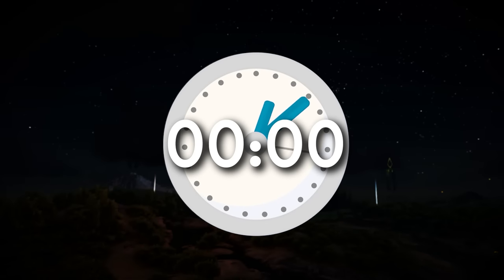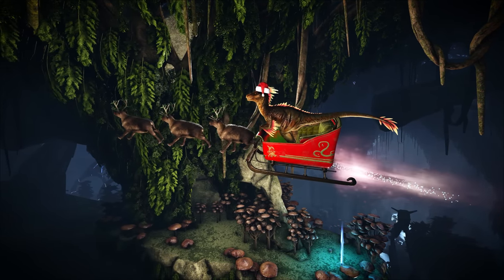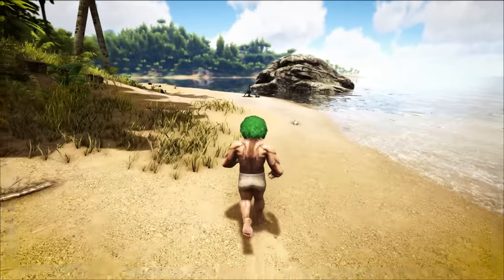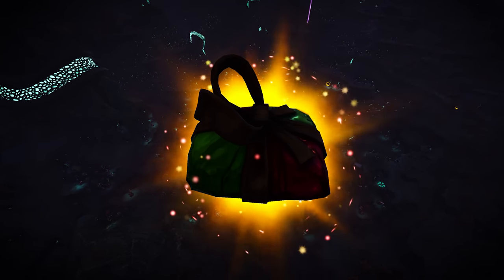Winter Wonderland 7 Complete Guide: How to Get EVERYTHING LEGIT OR CHEAT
Full 100% Guide to everything for ARK Winter Wonderland 7 Event, including all spawn codes along the way(Also all listed here in description)!

CREATURES
CHEAT GMSUMMON "GACHA_CLAUS_CHARACTER_BP_C" 100